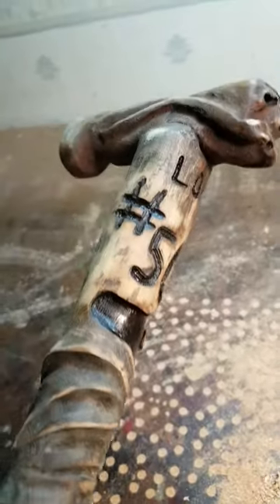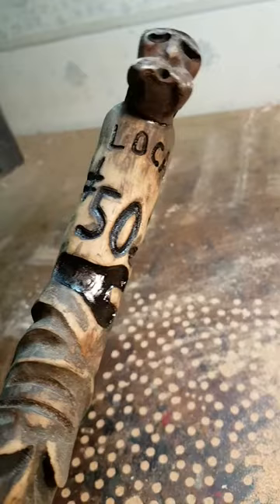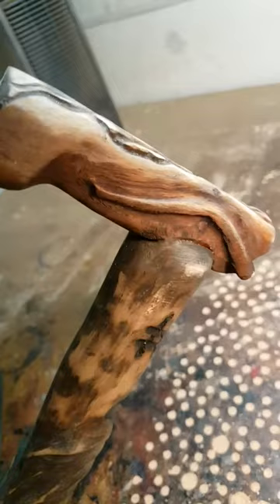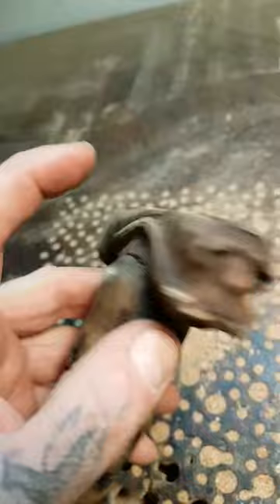wood carving , carving wood, wood carving, carving wood, wood carving, wood, carving, how to,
I made this cane as a gift for my friends retired father. carving wood, wood carving,